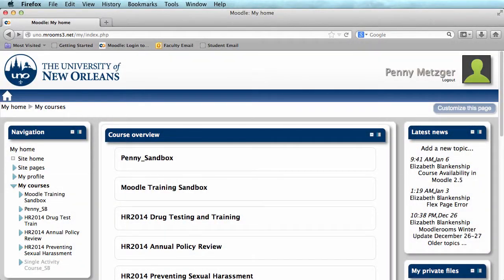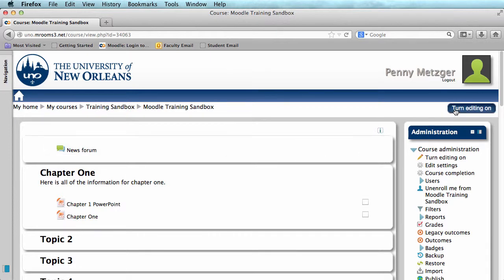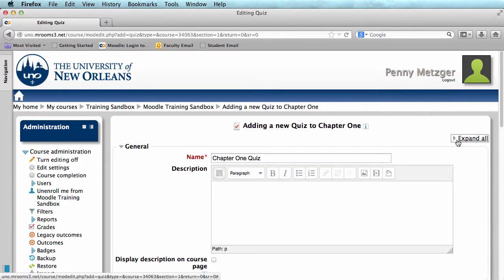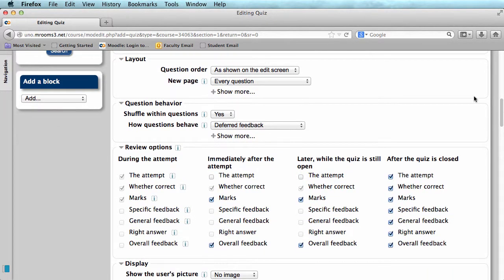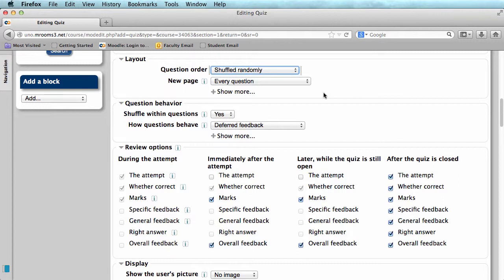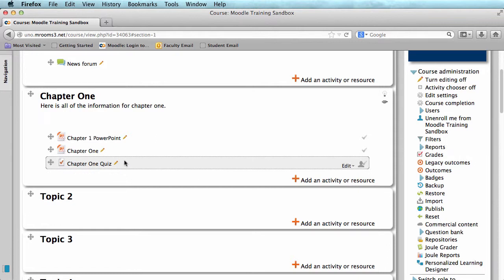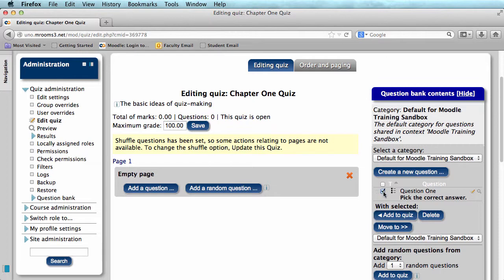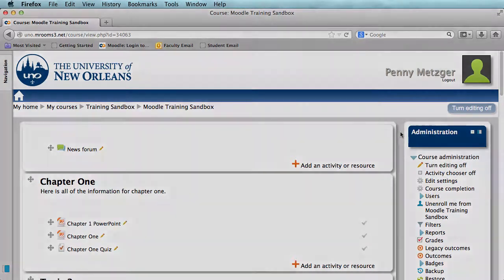Moodle Support - Creating A Quiz and Adding Questions